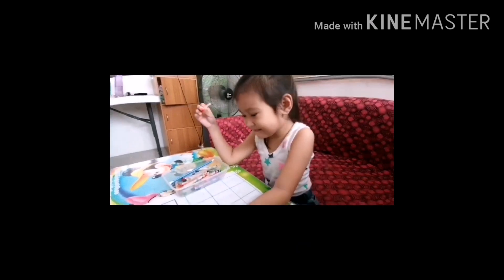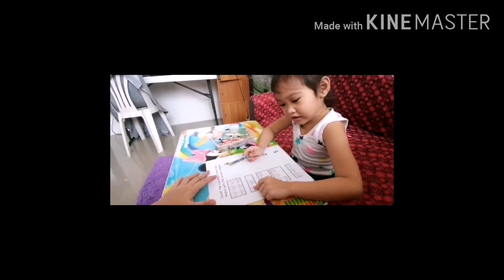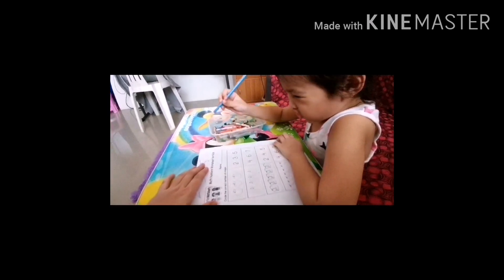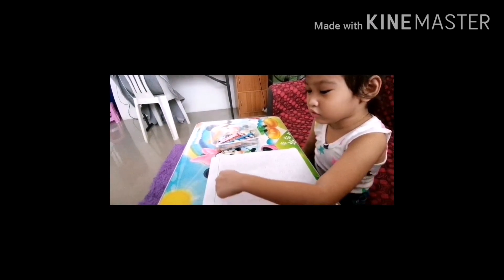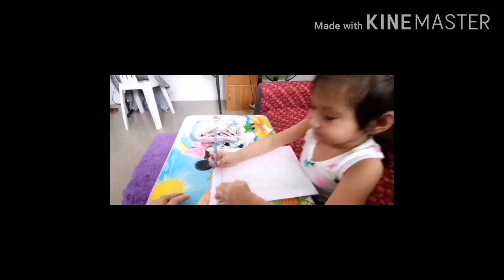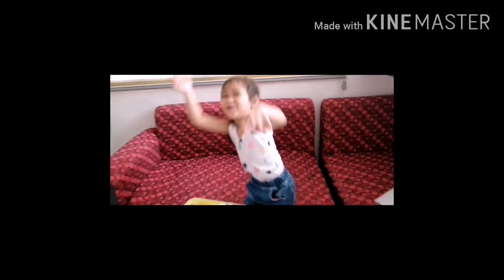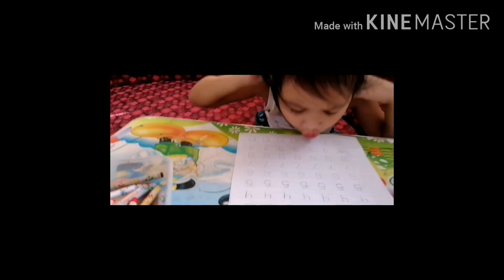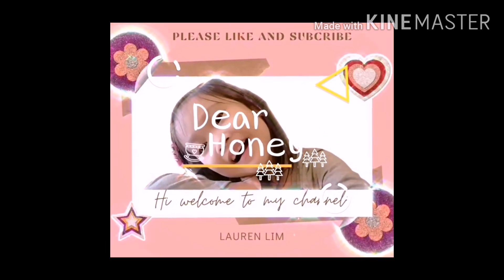In the mood today Good Job! A day in a life of ADHD- HomeSchool Daily Routine Day 5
The mood disorders most likely to be experienced by children with ADHD, which you can see in this video but not the severe type .today actually is a good day, and she was able to answer all her worksheets. Notice that with other videos if she is not in the mood, she doesn't know the answer or pretending probably that she doesn't know the answer just to avoid the situation where she is in. jollyasalways inthemoodtoreview #

Quick Facts
Symptoms of Inattentive ADHD
Makes careless mistakes
Is easily distracted
Has difficulty following instructions
Doesn’t seem to be listening when spoken to directly
Has trouble organizing
Avoids or dislikes sustained effort
Is forgetful, always losing things

homeschooling with adhd
schooling of adhd
attention deficit hyperactivity disorder
homeschool for 4-year-old
The meltdown of ADHD kid tantrums of ADHD
the talkative child with ADHD. manipulative child
Transitions from school to homeschool set up
handling meltdown and tantrum of ADHD kid
an ADHD kid in the mood
ADHD kid in the mood to answer worksheet
easily distracted
careless mistakes